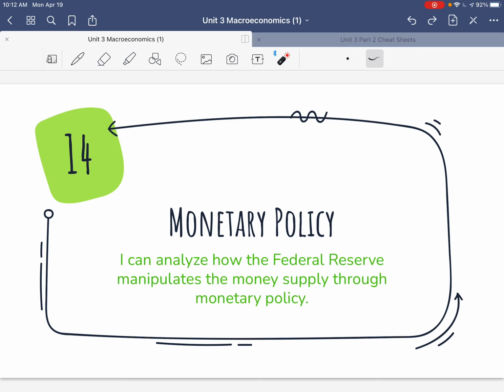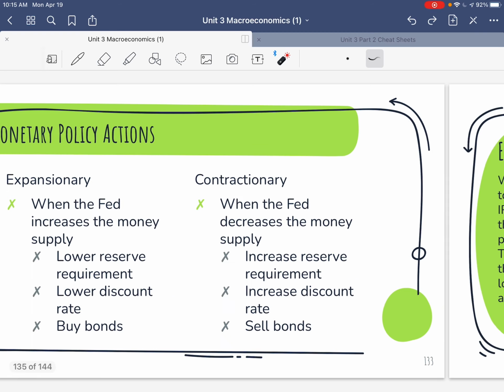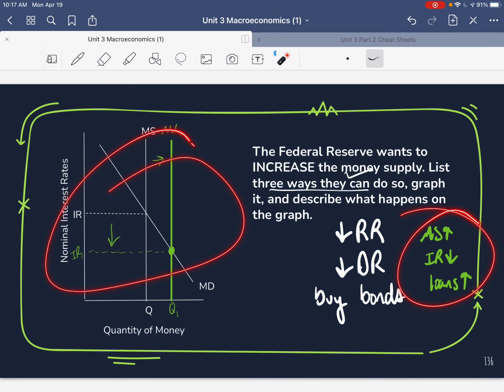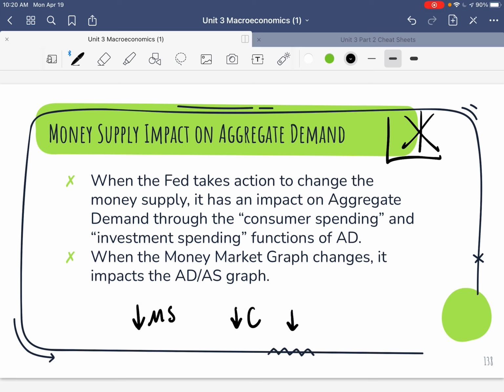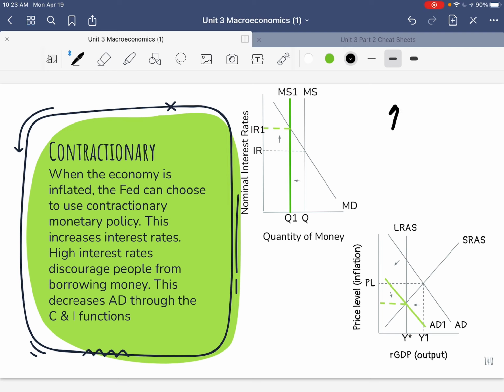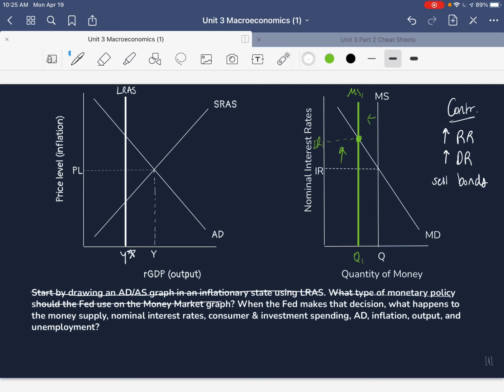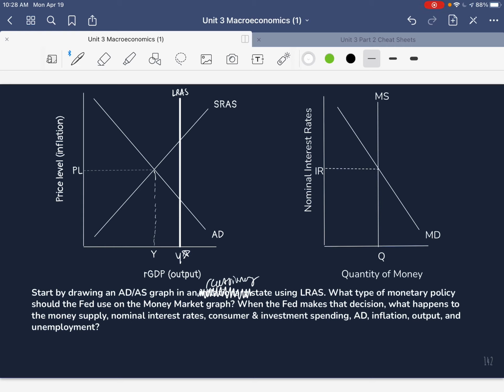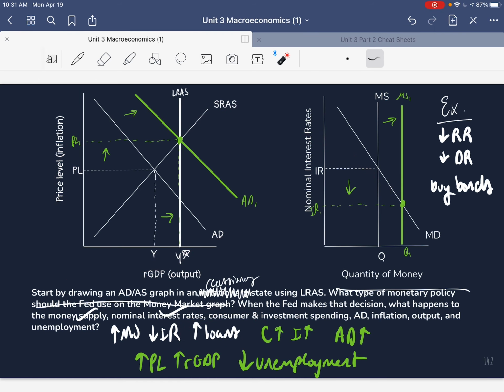“Monetary Policy” Economics Unit 3